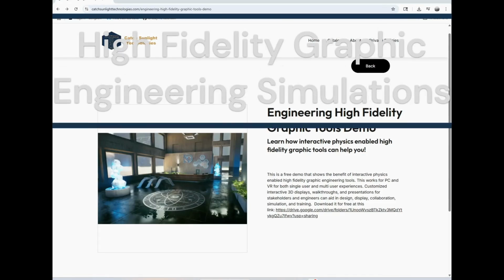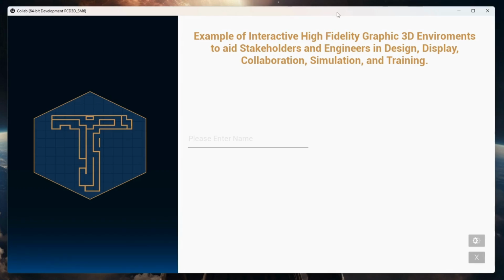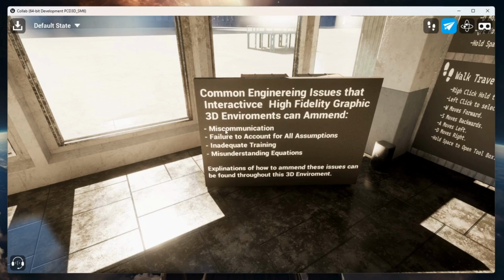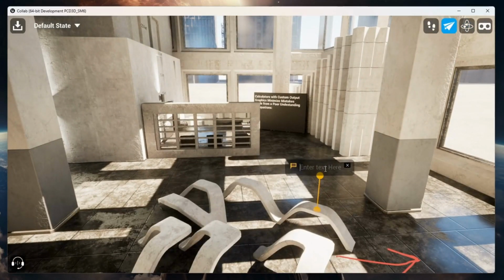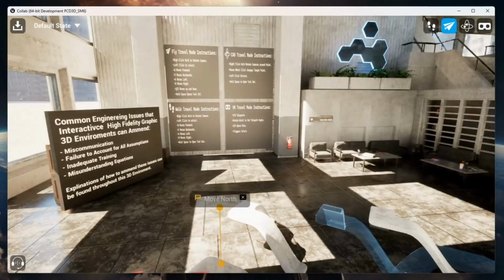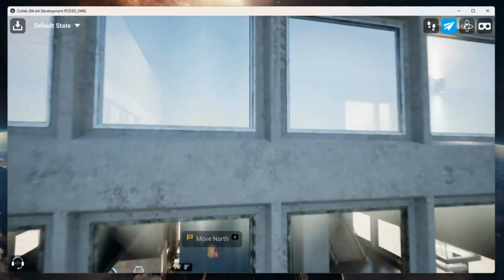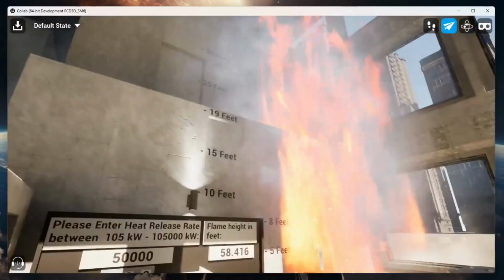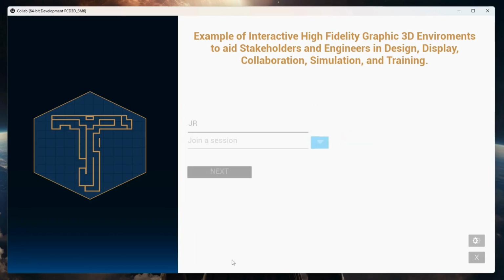High Fidelity Graphic Custom Engineering Simulations Full Demo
Discover the future of engineering visualization with Catch Sunlight Technologies. This full demo video highlights our cutting-edge, high-fidelity graphic engineering tools—fully interactive, physics-enabled, and designed for both PC and VR. Whether you're working solo or in a collaborative multi-user environment, our tools empower engineers and stakeholders with customized 3D displays, real-time walkthroughs, and immersive presentations. Ideal for design validation, simulation, collaboration, and training, our technology transforms complex engineering data into intuitive, visually stunning experiences that accelerate decision-making and enhance communication across teams.